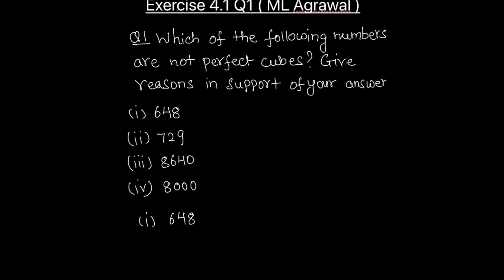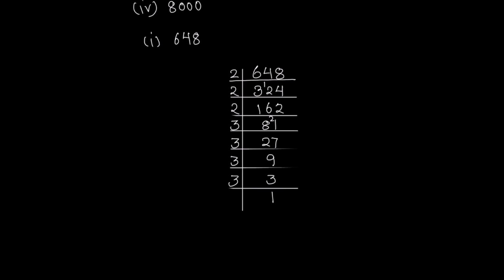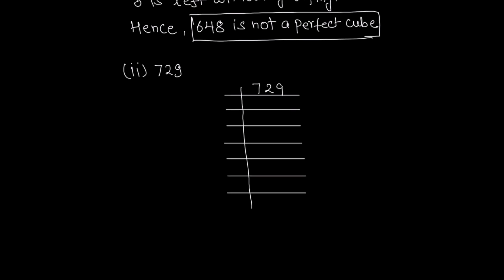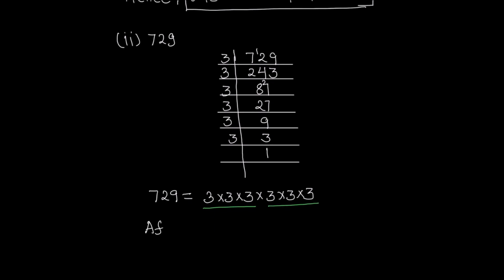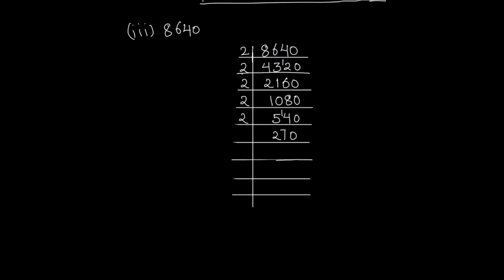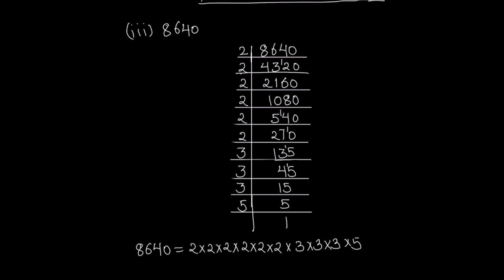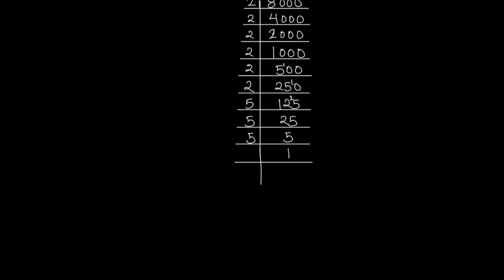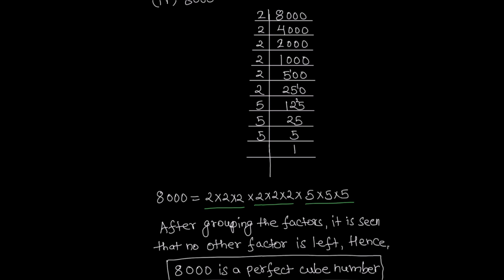How to Find the Number is a Perfect Cube or Not / Cass 8 M L Agrawal Ex -4.1 q1 Cube & Cube Roots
This is a step by step video on How to Find the Number is a Perfect Cube or Not / Class 8 Math Exercise 4.1 Q1 M L Agrawal Math Book / Exercise 4.1 q1 class 8 NCERT math / M L Agrawal Solutions / class 8 Math M L Agrawal / CBSE math / NCERT t math / ICSE math

To watch